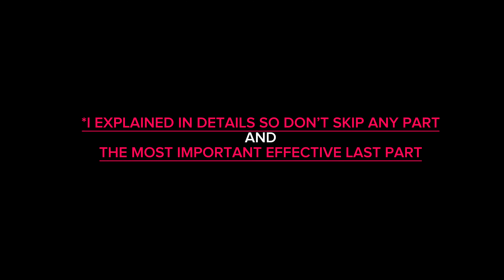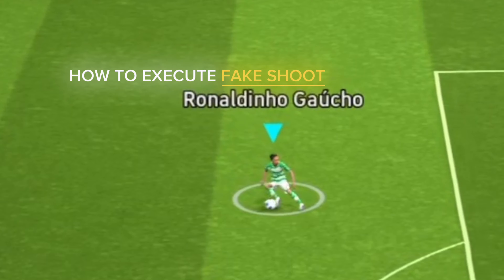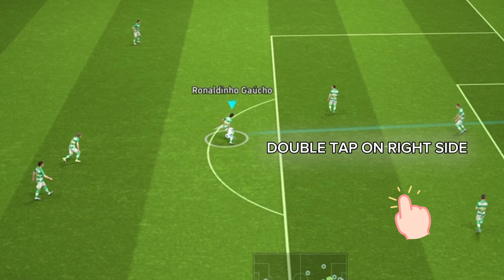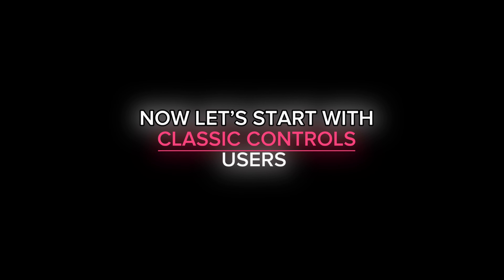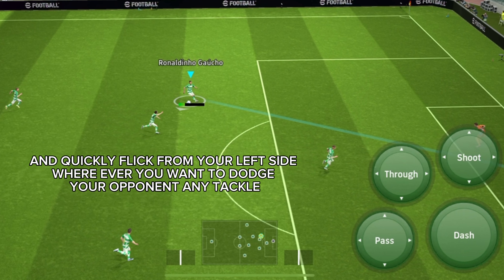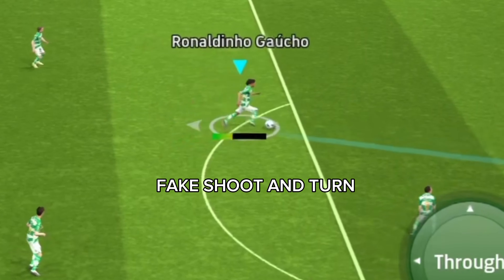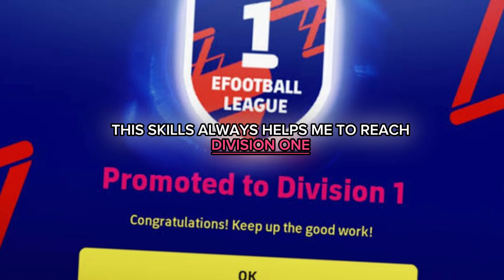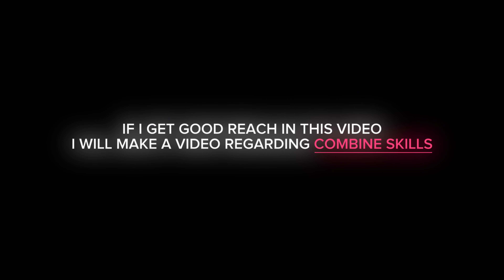The Ultimate Fake Shoot Guide in eFootball 2024 - Best Tips & Tricks!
Elevate your eFootball 2024 gameplay with the ultimate fake shoot guide! In this top-tier tutorial, we reveal the best tips and tricks to master the fake shoot move, helping you outmaneuver defenders and score incredible goals. Watch as we break down the mechanics, share pro-level insights, and showcase amazing in-game examples. Whether you're a beginner or an experienced player, this video is your go-to resource for dominating the pitch.

Daily Shorts With Edits
Daily Videos On Tutorial
Help You With Any Queries
Any Help Regarding Efootball

It’s Motivates Me A Lot

Game eFootball 2024

Ram.